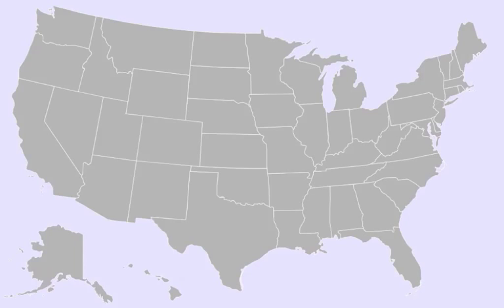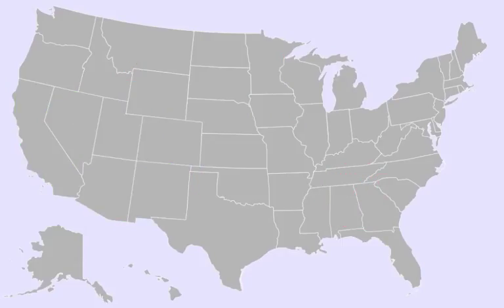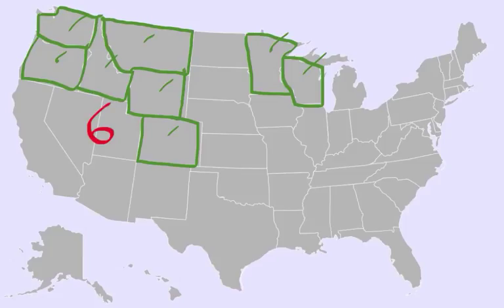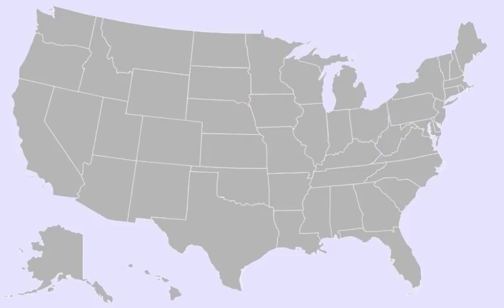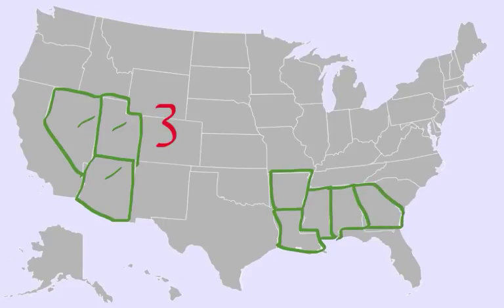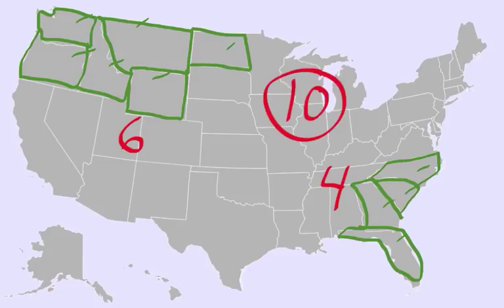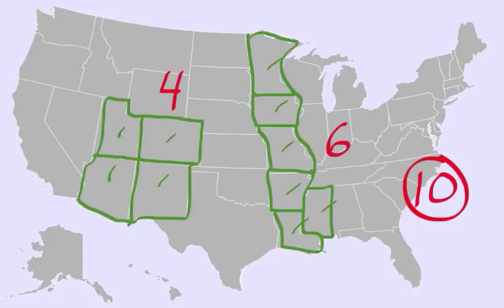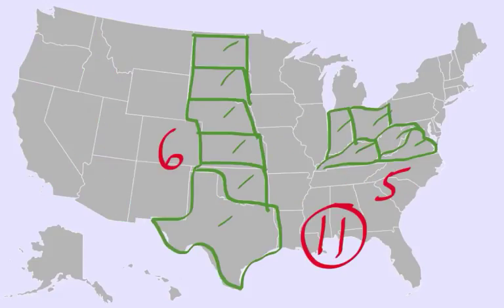Math 1, Lesson 79: Part 1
Ray's Primary Arithmetic Lesson XVI (16).  This is part 1 of a two-part lesson from a full-year course in Mathematics 1 that I teach, all based on Ray's Arithmetic.  This lesson is a visual/graphic look at our addition facts for the number 6: counting states on a map of the U.S.! (Continued in the Part 2 video.)  For more information about Math 1 and Math 2 courses, both of which are now available, please